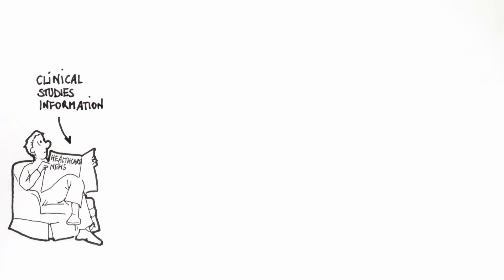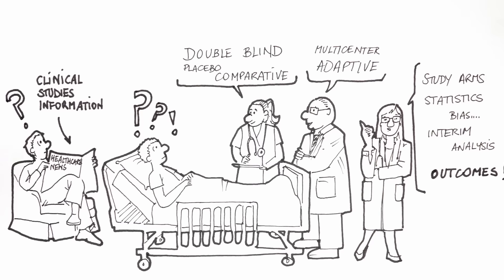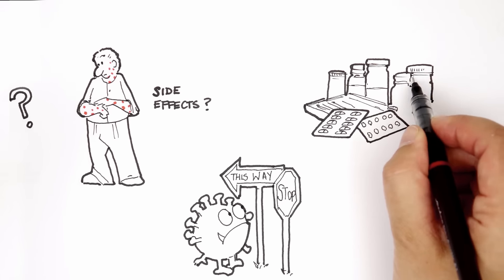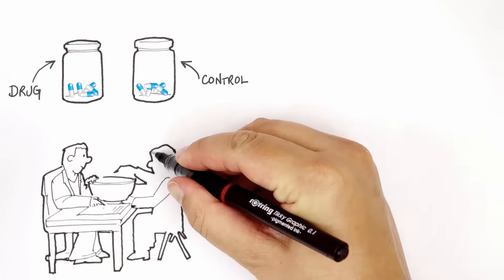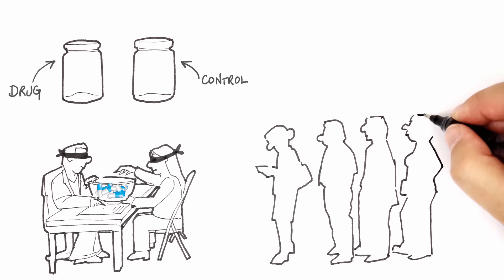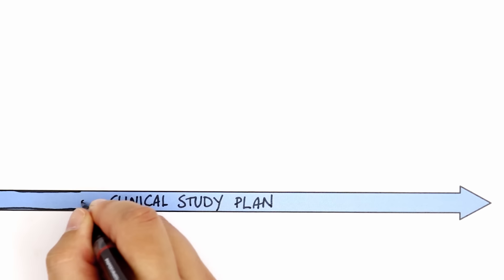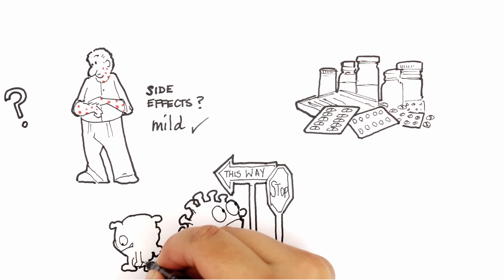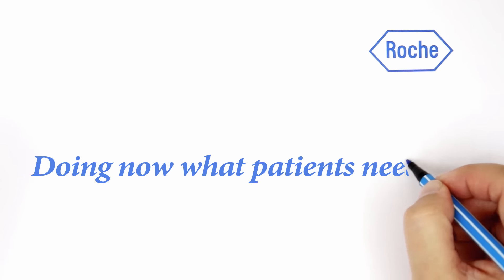Drawn to Science | Clinical trials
Our Drawn to Science series shows you some of the cool things Roche scientists do in their labs and clinics to discover and develop innovative medicines. In this video, learn about how clinical trials are essential to providing the scientific data required to determine whether new drugs, diagnostics or procedures are safe and effective when used to diagnose and treat people.

Carefully conducted clinical trials provide answers to important questions. They are performed with human volunteers. Every new treatment is tested in multi-phase clinical trials (usually three phases in duration) before regulatory agencies consider it safe and effective. Depending on the product type and development stage, investigators initially enroll volunteers and/or patients into small pilot studies and subsequently conduct progressively larger-scale comparative studies. As positive safety and efficacy data are gathered, the number of patients typically increases. Clinical trials can vary in size, involving a single research entity in one country or multiple entities in multiple countries.